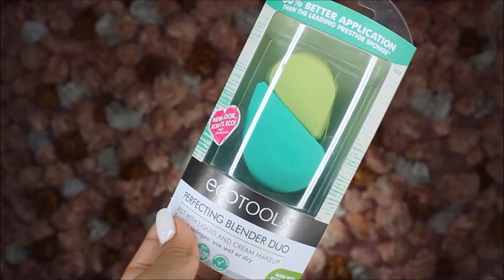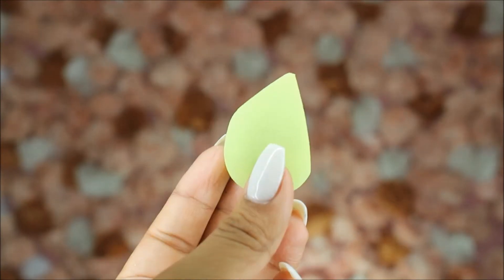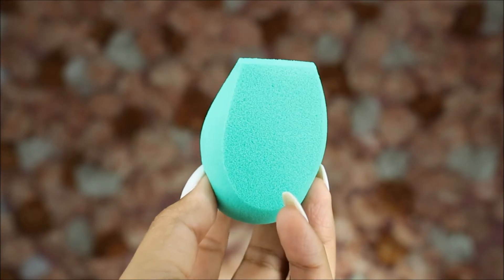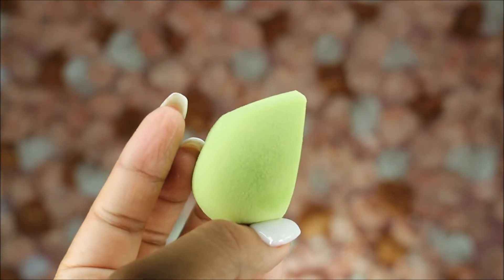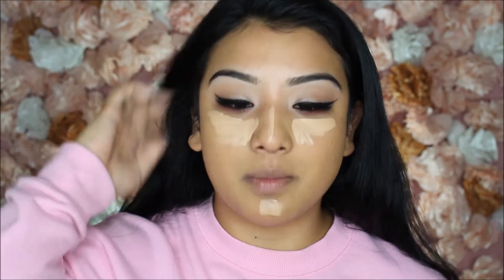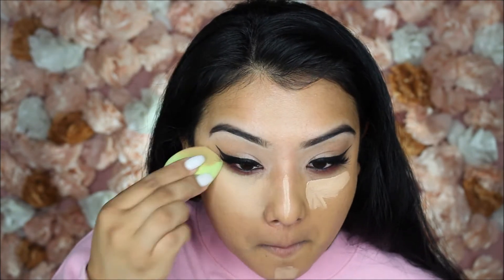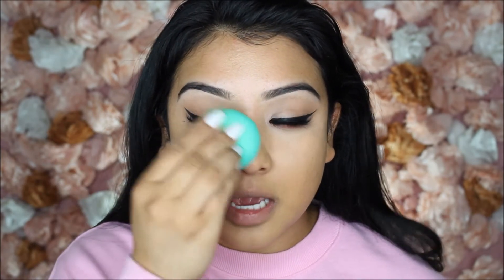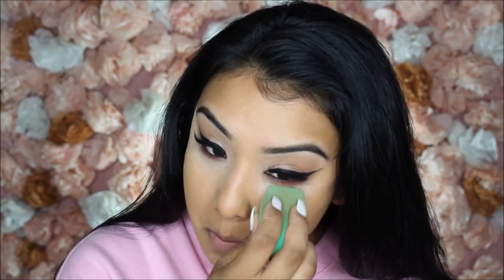NEW Eco Tools Perfecting Blending Duo Sponge Demo + Review (Better Than The Beauty Blender?)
Everything your little heart desires is down below!

Use ebates to shop online through hundreds of retailers that include Sephora & Ulta and earn cash back! Joining is free! :D

The EcoTools Perfecting Blender Duo is designed with EcoFoam Technology in two sizes and densities to create a camera ready look. The Large Base Blender is soft and flexible to create light, buildable makeup application. The Mini Detail Blender is firmer for more precise and detailed coverage.

Features:
Look and Live Beautifully with the unique EcoFoam Technology made of 70% plant based materials.
Cruelty Free: EcoTools loves their furry friends! Their products are PETA certified, meaning they are 100% cruelty free and vegan.
Tree Free: EcoTools' packaging is made of 100% Tree-Free paper. How? With 20% cotton and 80% bamboo fibers!
Dermatologist Tested.

I found this SINGLE green sponge from ECO TOOLS also on Ulta's website! It looks like its just the green one which was my favorite!

Target $9.99

Ulta $9.99

Products mentioned:
Elcie Cosmetics Pearl Radiance primer
L'Oréal Infallible Demi Matte 107 + True Match w7
Tarte Shape And Tape Concealer Medium
RCMA Powder
Flutter Lashes "Slayla"
Essence lip liner 06 Satin Mauve
Jouer lip creme "melon"

2ne1 I love you Karoake

~BE.YOU.TiFUL~

I will ALWAYS let you know when and IF I ever decide to do one. My immediate family, extended family and friends all watch my videos, so I try my best to only suggest products I truly love and believe will work for most people. If you are a subscriber and supports my channel I see you the same way, so I would never purposely mislead you! xxx